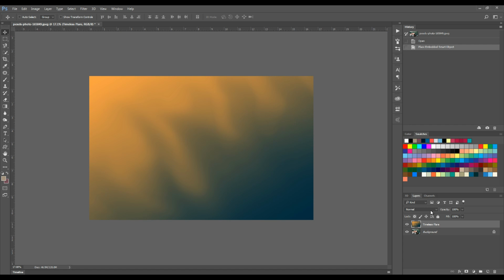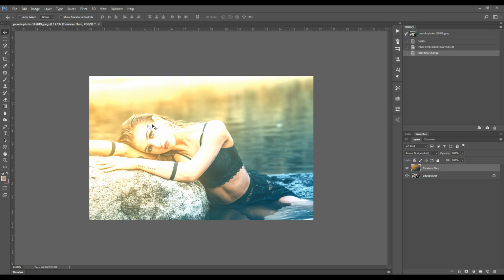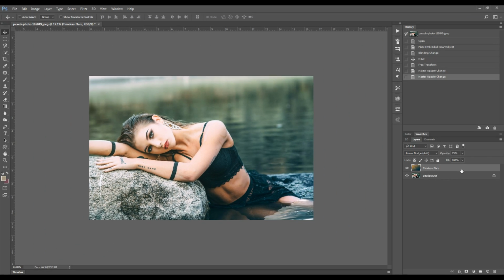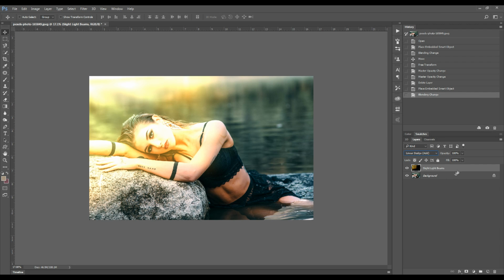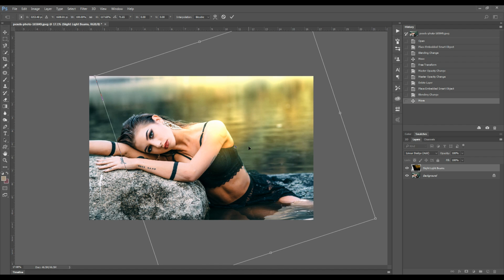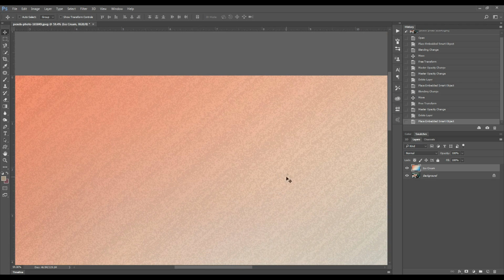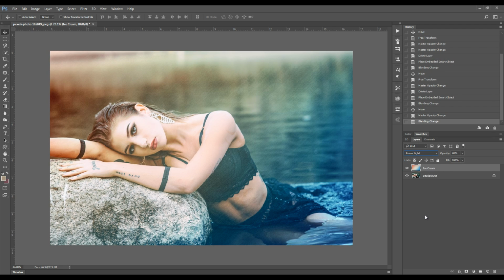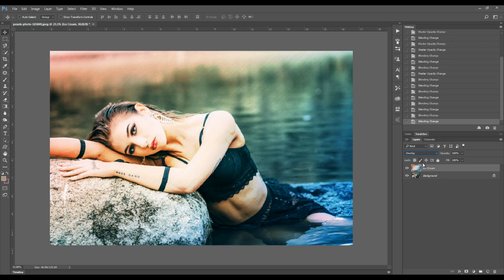► How to Add Lens Flares and Light Spills in Photoshop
This is a tutorial on creating and adding lens flares/light spills/gradient lighting adjustments in Adobe Photoshop CC

I'm using a design pack that I've made which is available for download